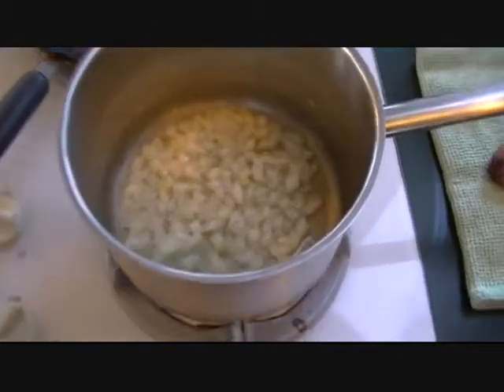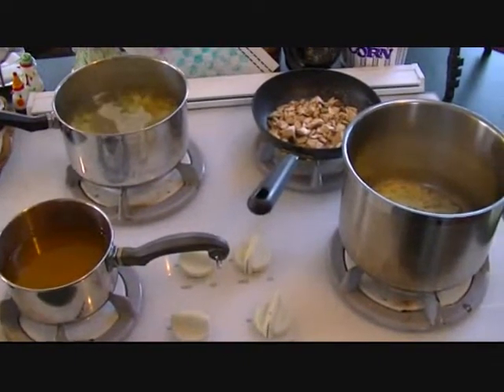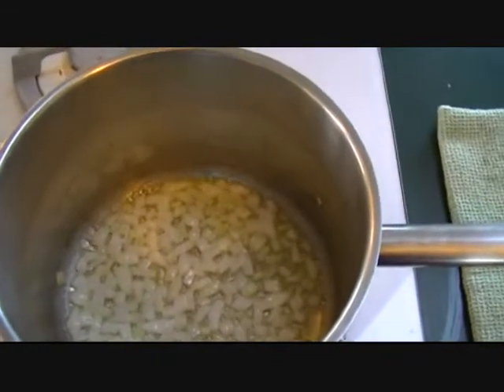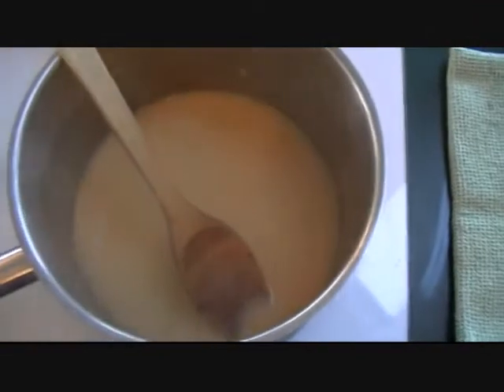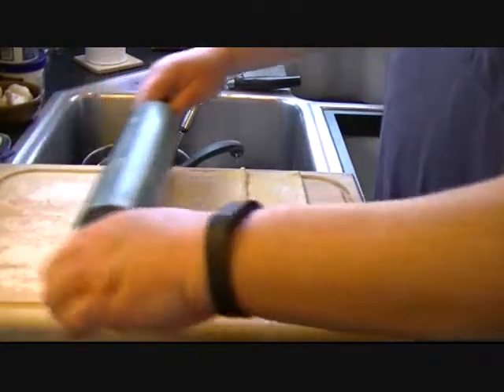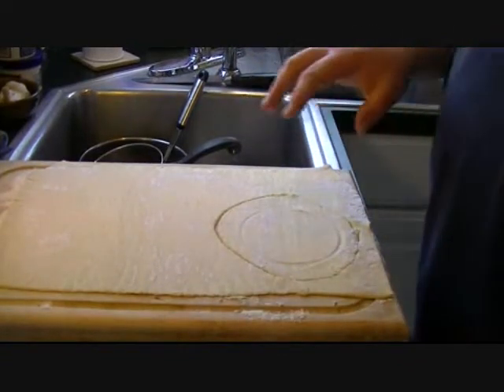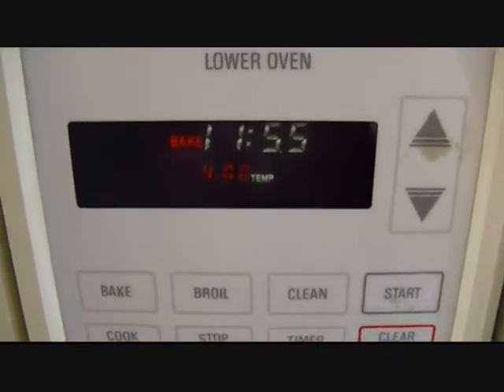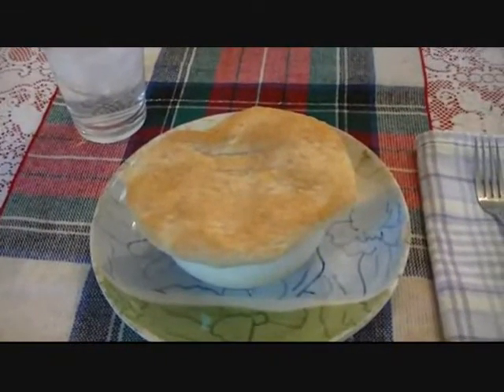Vegetarian Pot Pies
Vegetarian Pot Pies - A Shout Out to Will Hornbuckle